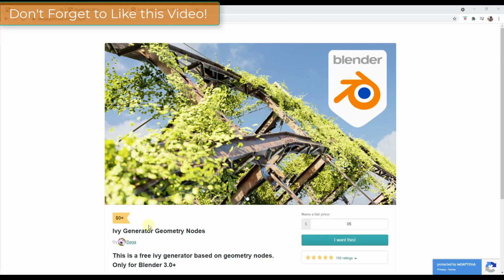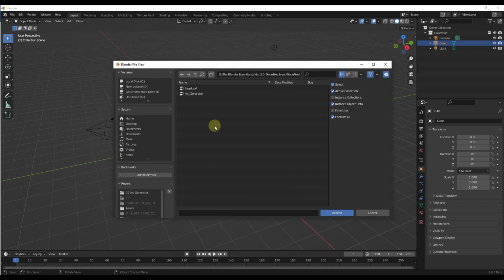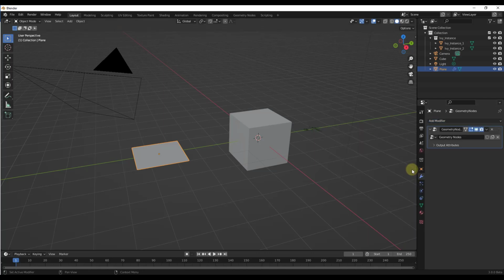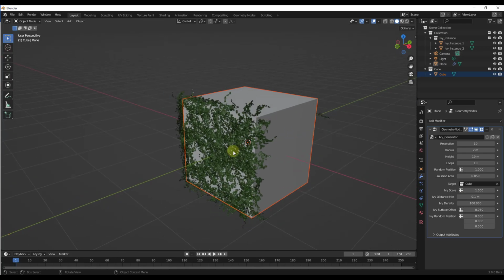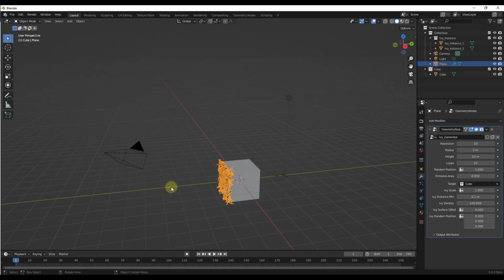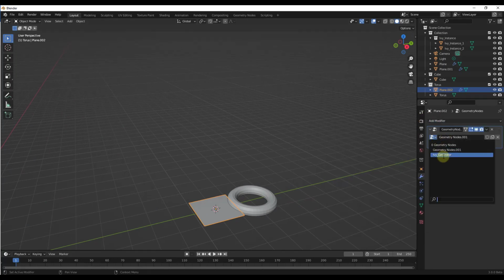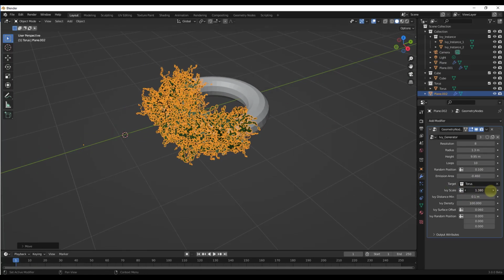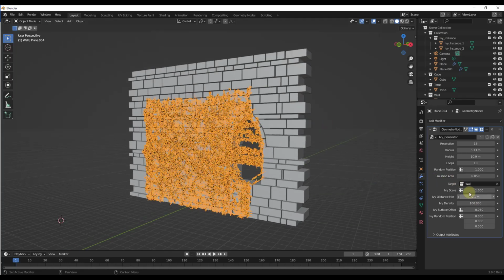FREE Geometry Node Ivy Generator for Blender!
In this video, we check out the new geometry node based Ivy Generator from the creator of the BagaPie add-on for Blender! This tool quickly and easily adds ivy to your models using geometry nodes!

TIMESTAMPS
0:00 - Introduction
0:16 - Ivy Generator Download Location
1:05 - How to use the Ivy Generator
1:39 - Adding Ivy Generator geometry node setup
2:35 - How to apply ivy to your object
4:58 - Ivy settings overview
6:13 - Applying ivy to a wall or more complex geometry
6:56 - Try the BagaPie geometry nodes toolset for free as well!